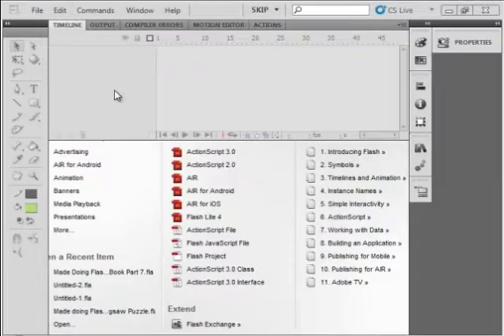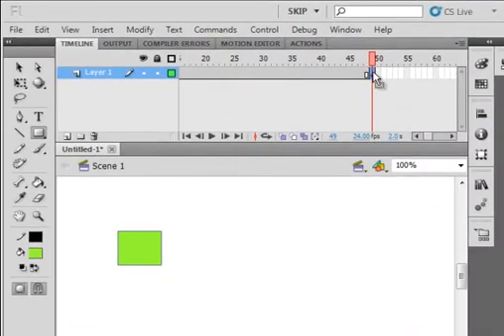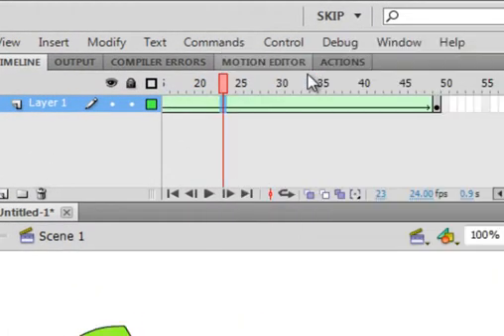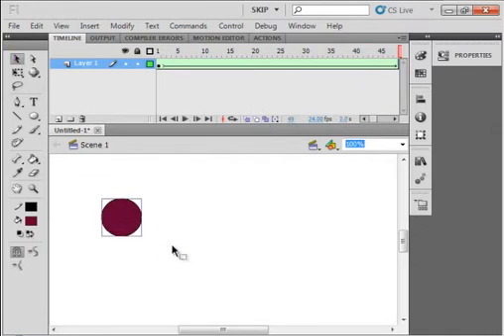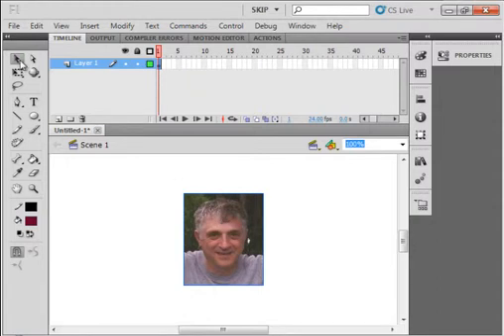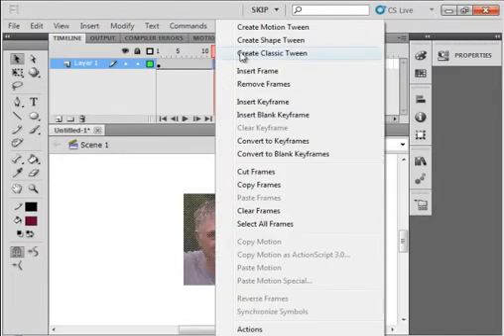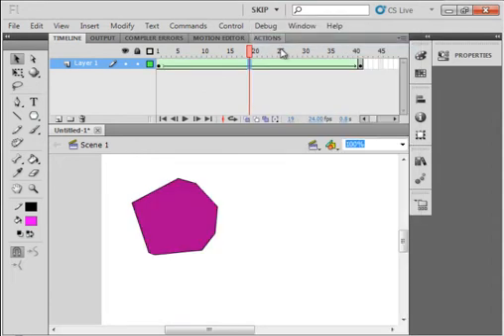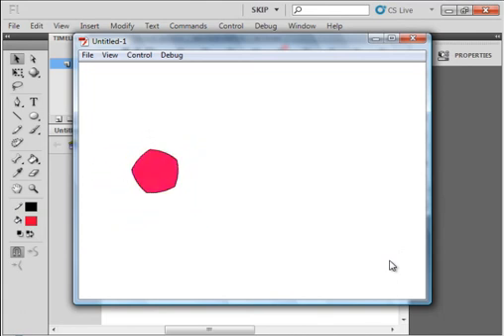Flash From Scratch Tutorial 12 Shape Tween.avi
Make an animation using shape tweens. The tween does all the work. You fill in the first and last frames and the tween fills in the rest. Turn square into circles and/or poly stars. Change the color. These changes are gradual and take place over a period of frames. You control how fast by selecting more or less frames. Learn to use the onion skin tool it lets you see what is on many frames at the same time.